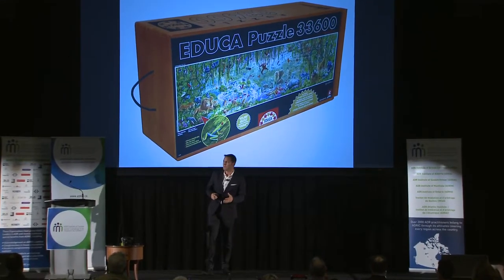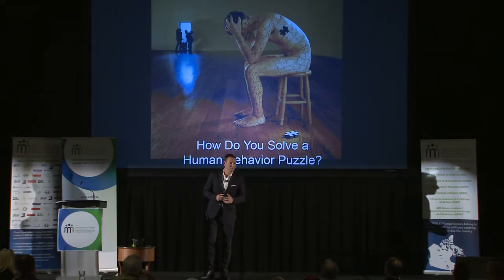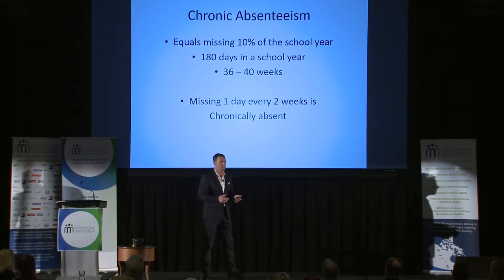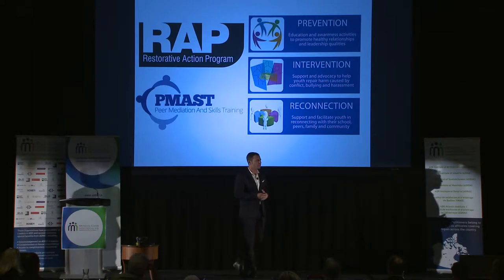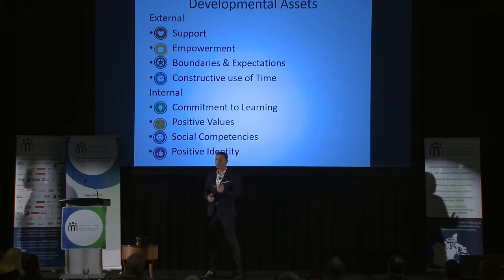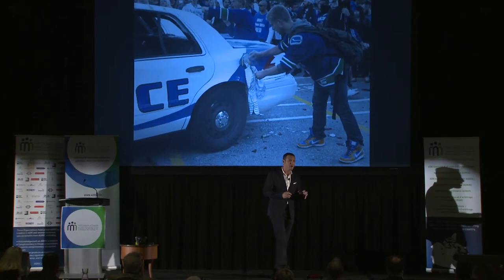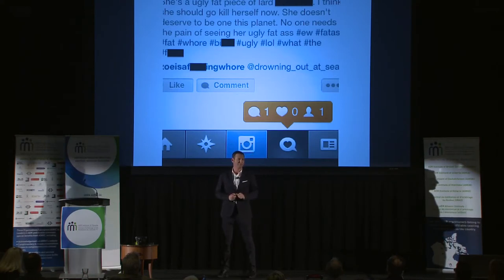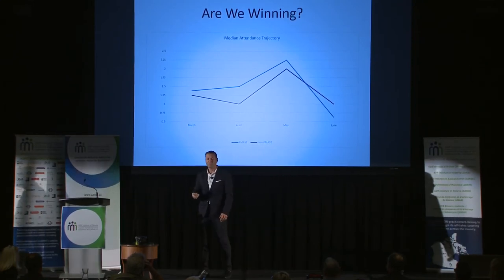Power of Empathy: Uncovering What's Already There - ADRIC Talks - ADRIC 2016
Power of Empathy: Uncovering What's Already There by Don Shapira, Q.Med, Fresh Start Family & Divorce Mediation